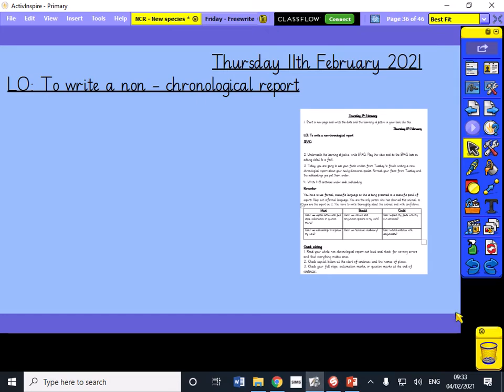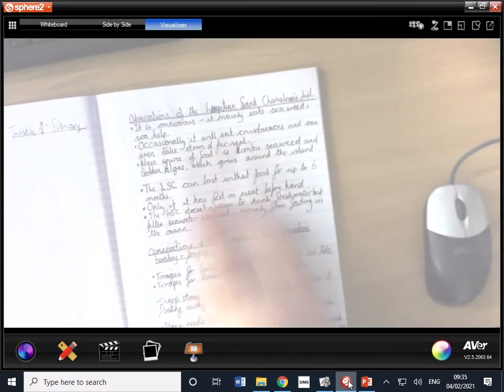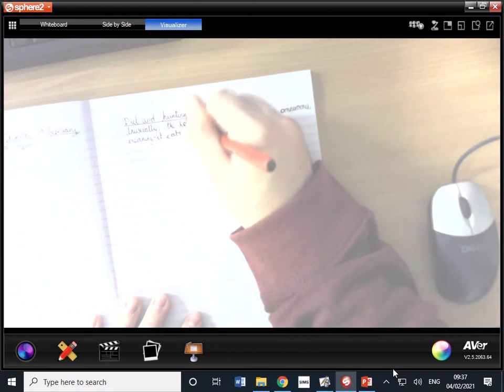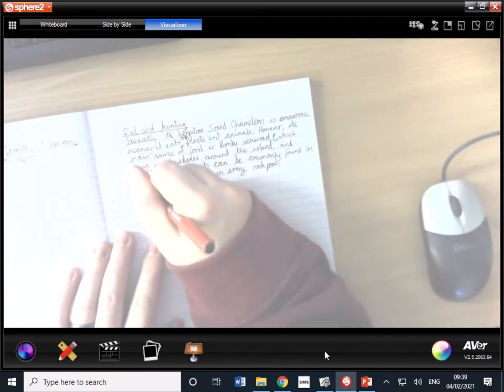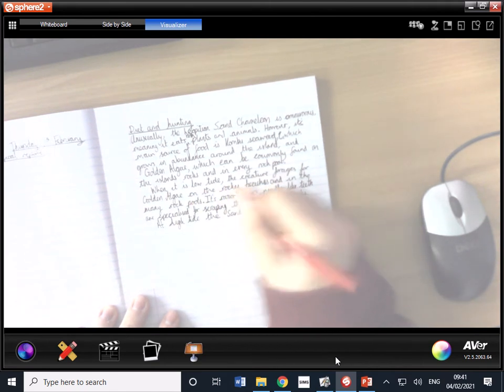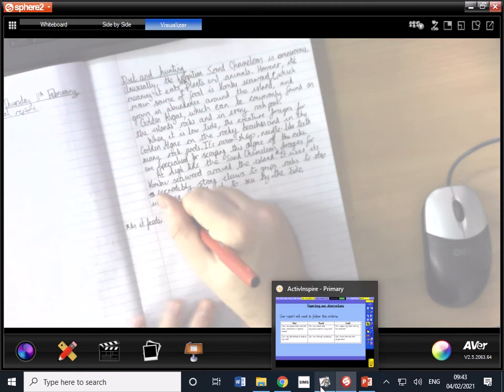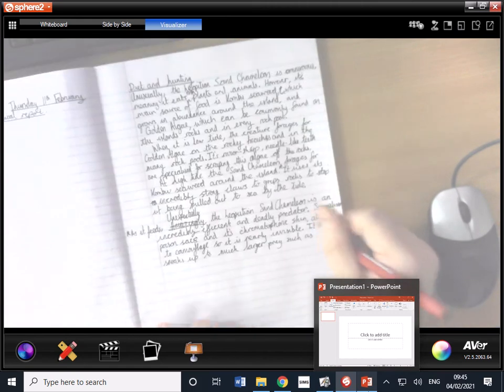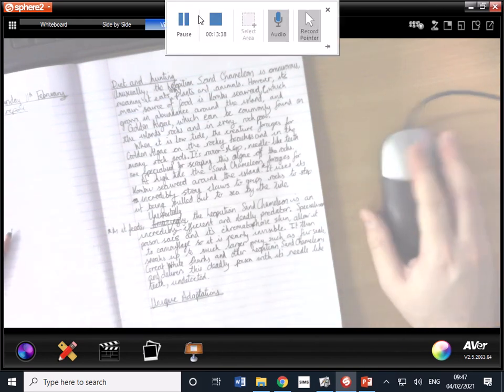Thursday 11th February 2021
Finishing the report.